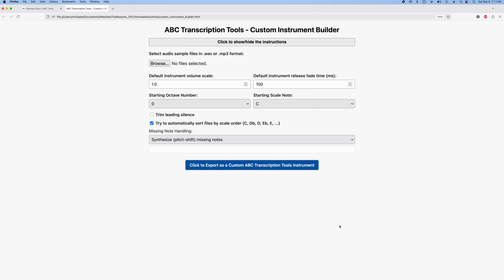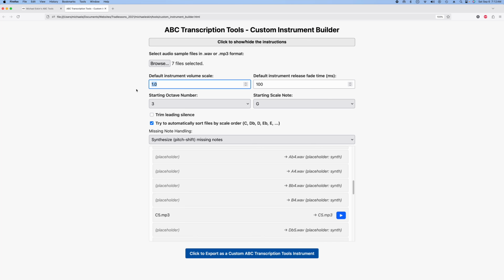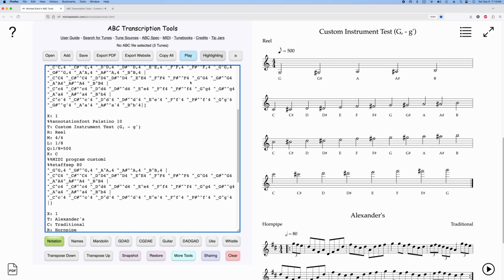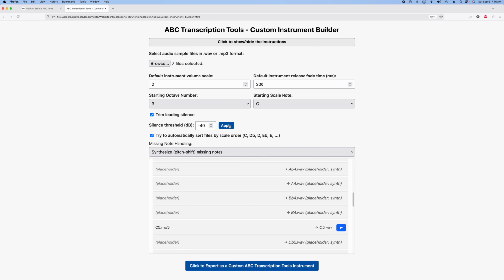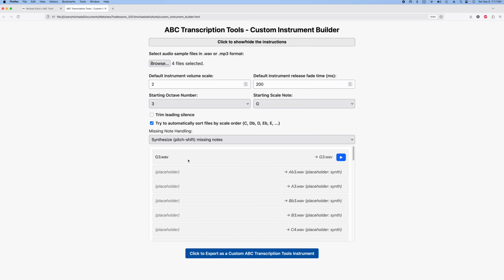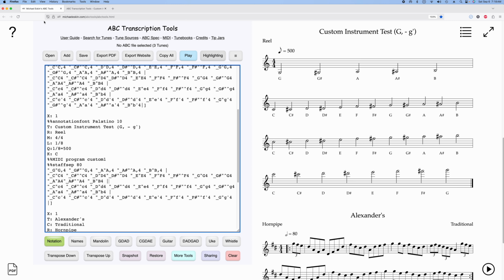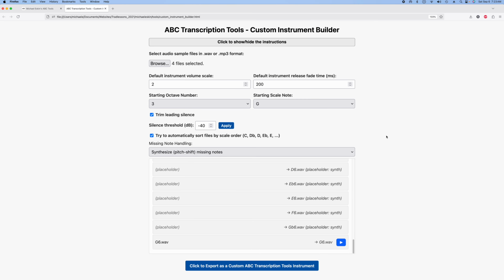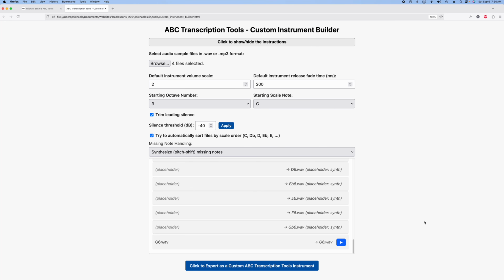ABC Transcription Tools - New Custom Instrument Builder Features - Preview and Auto-Trim Silence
The Custom Instrument Builder utility now has the ability to preview the samples as well as enable optional trimming of silence from the start of the note samples.

This simplifies the creation of custom instruments from note samples, hopefully lessening the need to use a dedicated audio editor to trim silence from the start of the audio files.